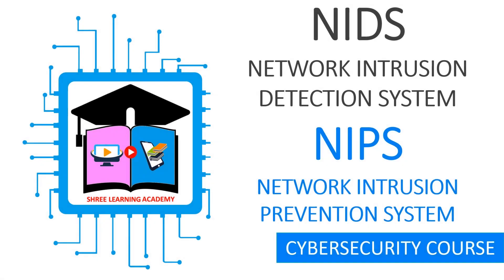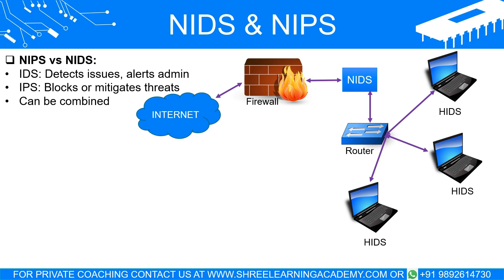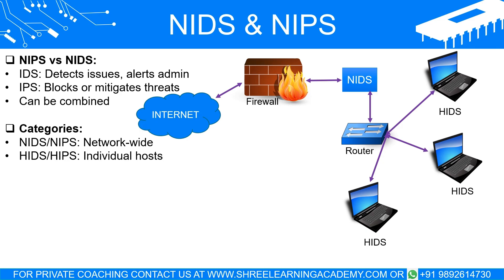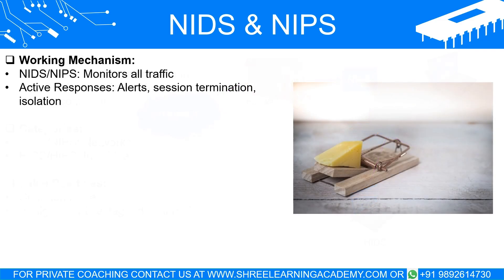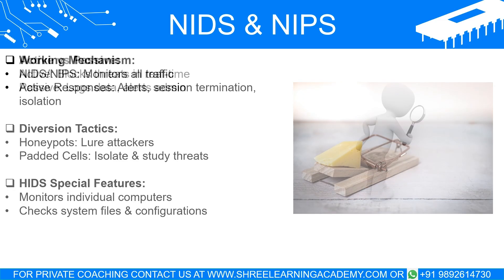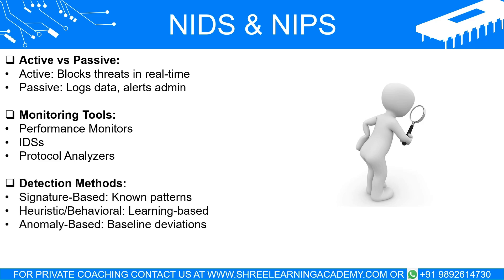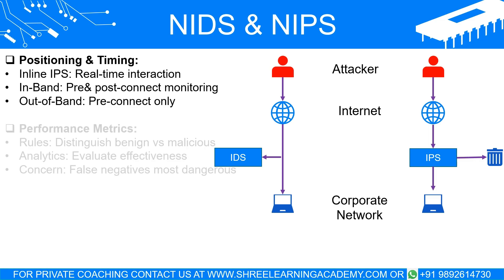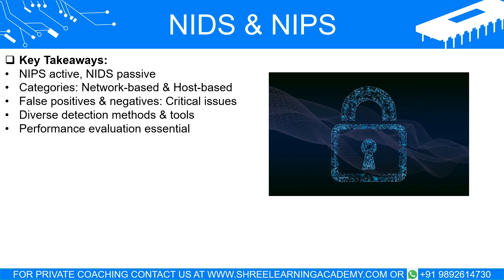Network Intrusion Prevention and Detection (NIPS & NIDS): The Ultimate Guide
Welcome to Shree Learning Academy! In this video, we delve into the world of intrusion detection systems (IDS) and intrusion prevention systems (IPS), which play a crucial role in ensuring the security of networks. IDS focuses on detecting unauthorized intruders or unwarranted activities, while IPS actively intervenes to prevent unauthorized access attempts.

We explore the two main categories of IDS/IPS: network-based (NIDS/NIPS) and host-based (HIDS/HIPS). NIDS detects malicious activity within the network, even bypassing firewalls, while HIDS focuses on detecting activity on specific host systems. We discuss the challenges of false positives and the importance of accurate detection in both categories.

In real-time, network-based IDS/IPS actively monitors network traffic, analyzing patterns, scanning packet headers, and potentially inspecting packet contents to identify security breaches or attacks. We explore their effectiveness in detecting network-centric threats, such as bandwidth-based denial-of-service (DoS) attacks, and the actions they can take, such as discarding malicious packets or initiating real-time notifications to administrators.

Host-based IDS/IPS monitor the audit trails and log files of individual host systems, identifying attacks targeting specific hosts regardless of their origin. We discuss examples of host-based IDSs and their capabilities.

Signature-based detection compares event patterns to pre-defined attack patterns stored in the IDS/IPS database, swiftly identifying matching signatures. We also explore heuristic/behavioral detection, which establishes baselines for normal behavior and identifies deviations, as well as anomaly-based detection that monitors for abnormal events.

We explain the differences between inline and passive IDS/IPS, with inline systems actively blocking malicious traffic and passive systems providing reactive responses. We also discuss in-band and out-of-band IDS/IPS configurations and the importance of rules in distinguishing between benign and malicious traffic.

Analytics in IDS involve examining outcomes and classifying them as true positives, true negatives, false positives, or false negatives. We explore the challenges of false positives and false negatives and the need for continuous improvement in detection mechanisms.

Join us to learn more about IDS and IPS, their roles in network security, and how they contribute to safeguarding against unauthorized access attempts and malicious activities.